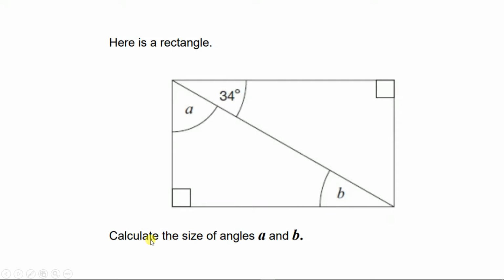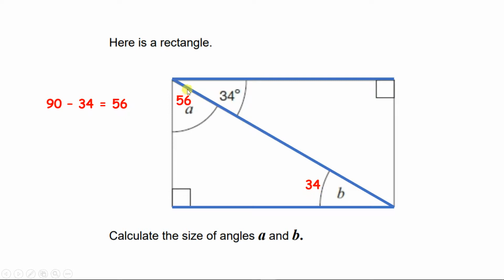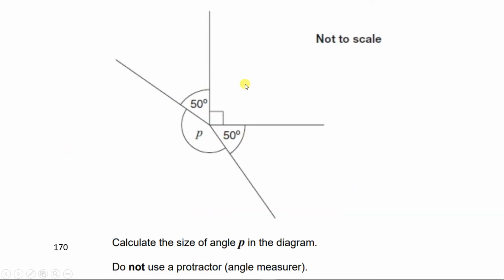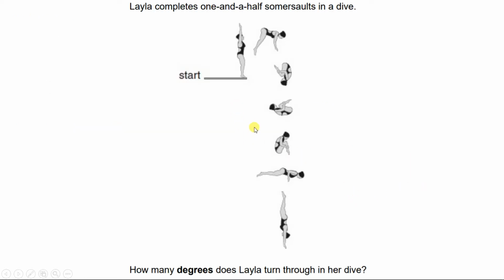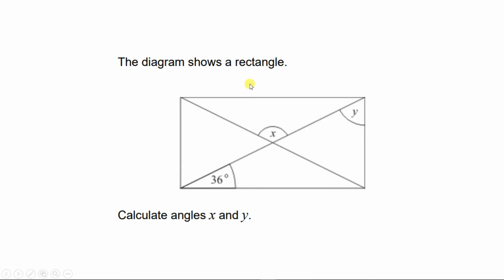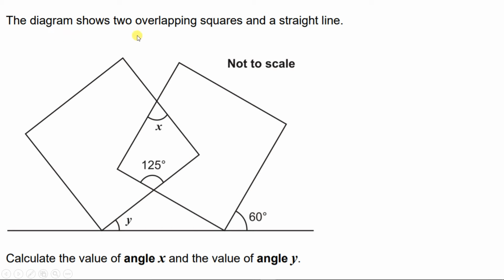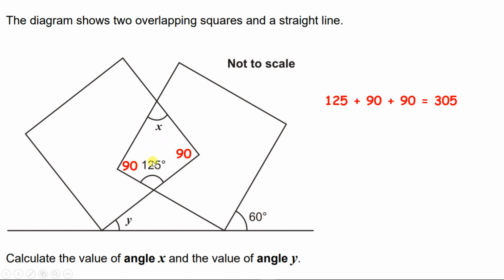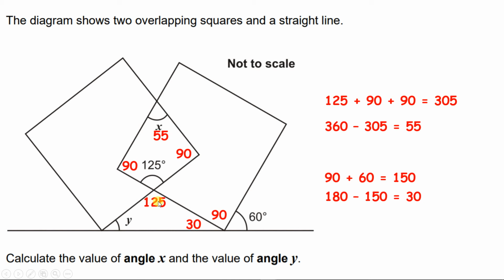Calculate angles - Testbase questions